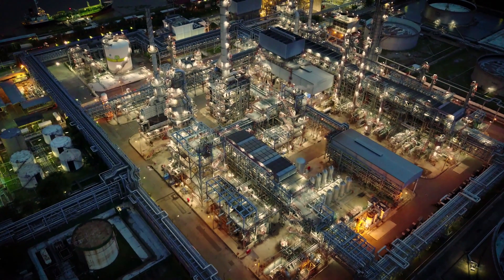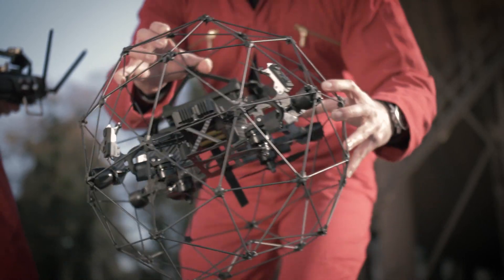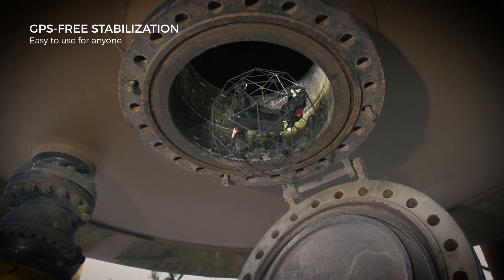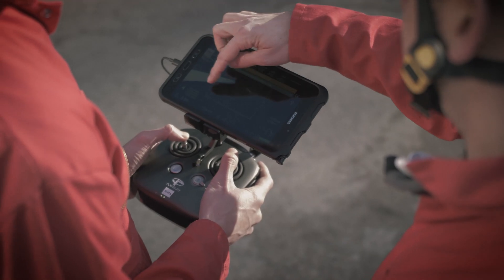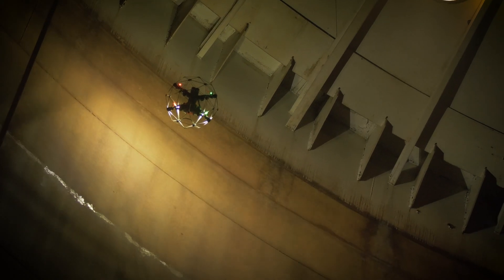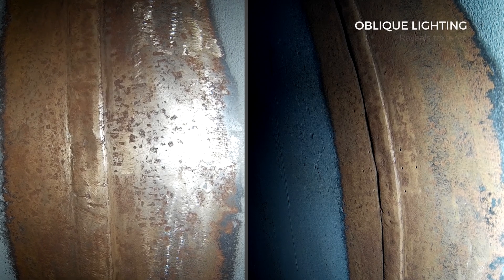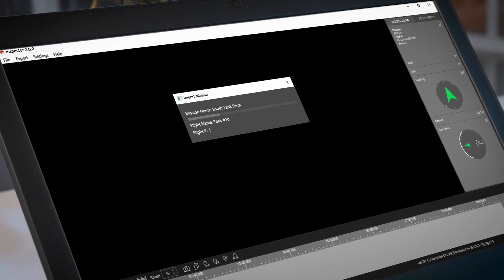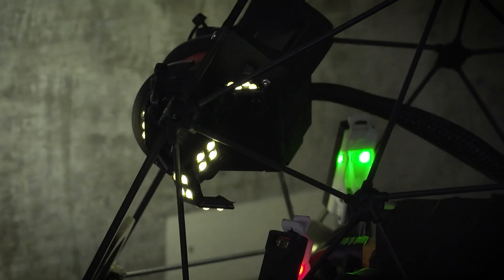Flyability Elios 2 用於密閉空間的直觀室內檢查無人機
這是Elios 2.專為室內檢測而設計，它是最直觀，最可靠，最精確的無人機，專為艱鉅的工作而設計。
從第一次飛行開始，Elios 2飛行非常直觀，讓任何人都覺得自己像個經驗豐富的飛行員。

了解Elios 2內置的眾多功能：
 - 全新的防碰撞設計
- 在黑暗和煩惱的氣流中無GPS穩定
- 遠距離鎖定以跟踪長而重複的功能
-  1200萬像素攝像頭，分辨率高達0.18 mm / px
- 有史以來最強大，最智能的商用無人機照明系統以及更多！